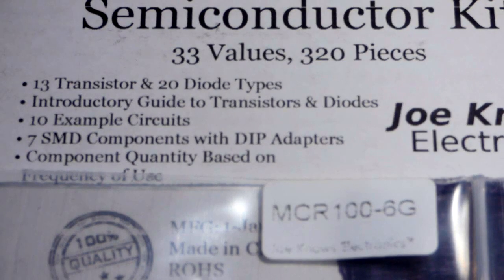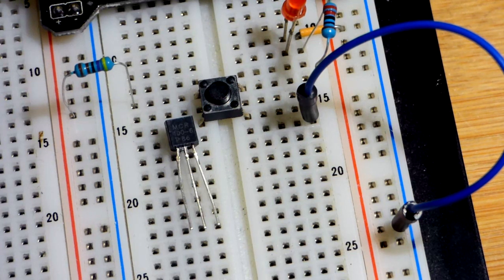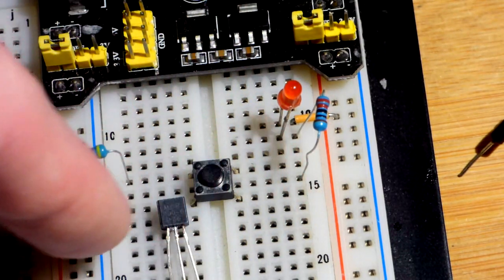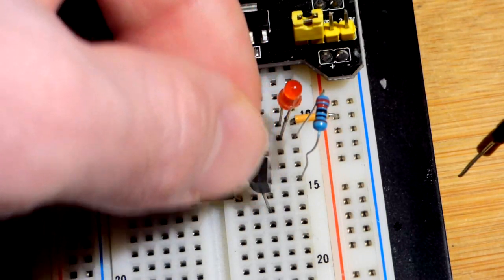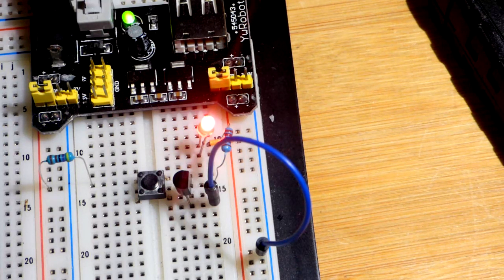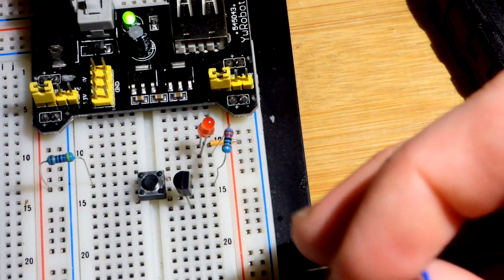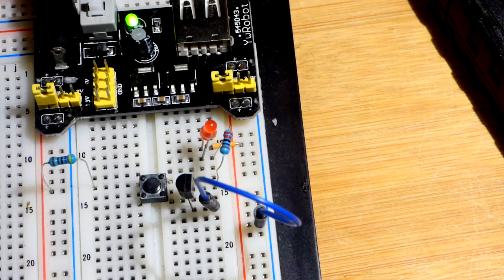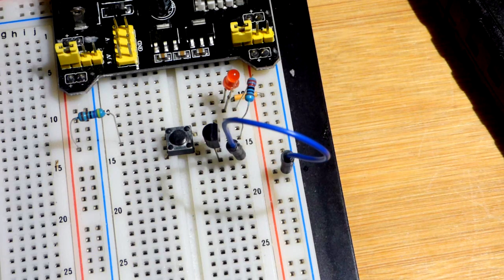Silicon Controlled Rectifier SCR component demonstration MCR100 6G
Joe Knows Electronics Semiconductor Kit (320 Transistors & Diodes)